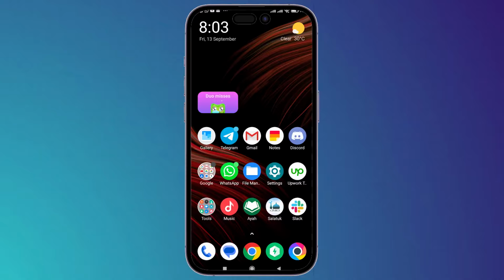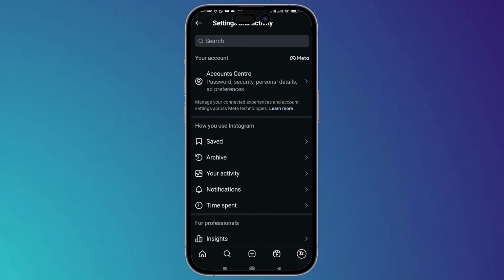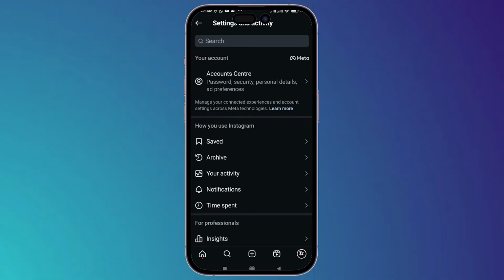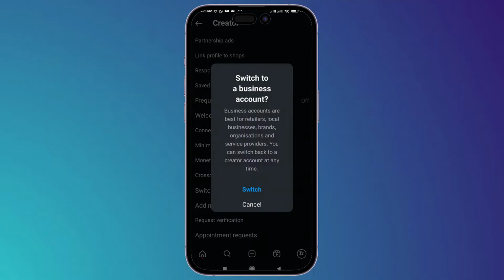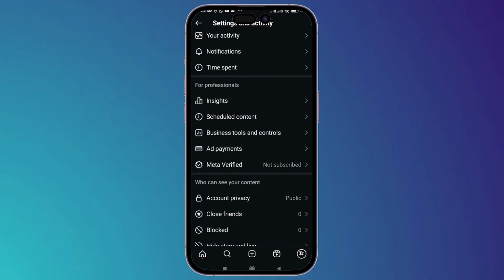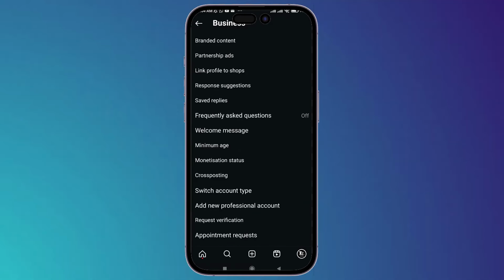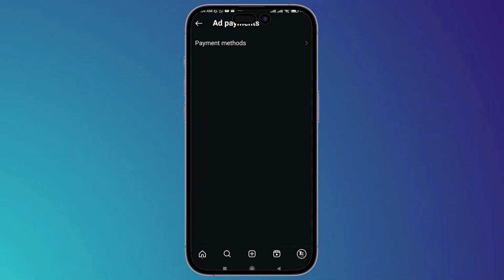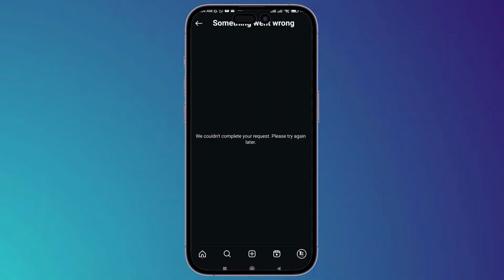How To Monetize Instagram Reels (2025) | Make Money With Instagram Reels!